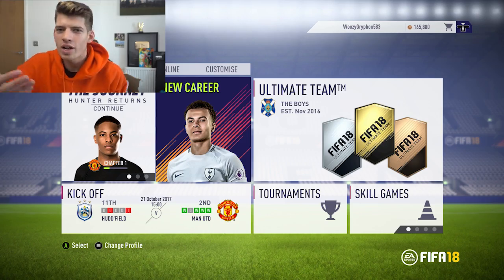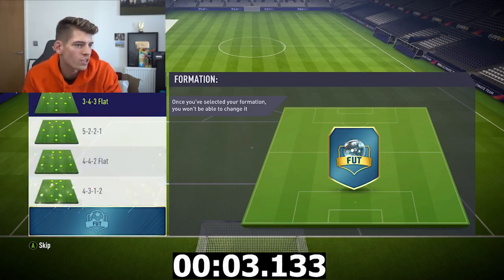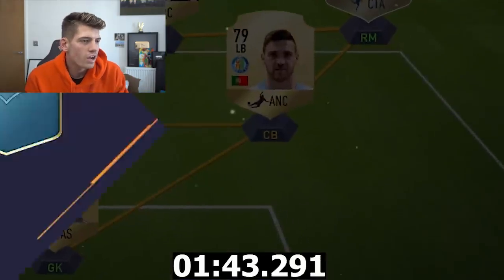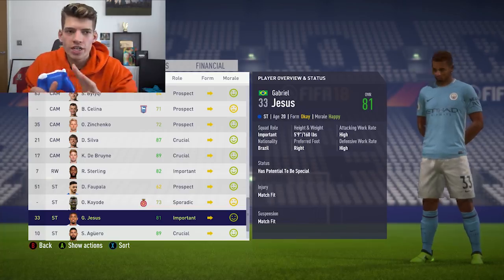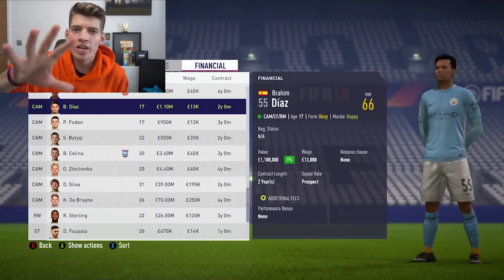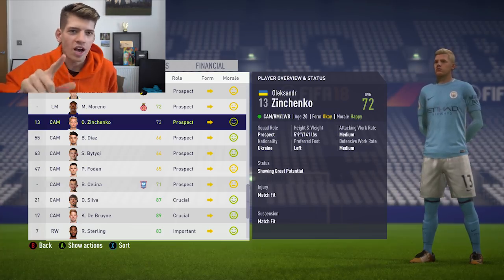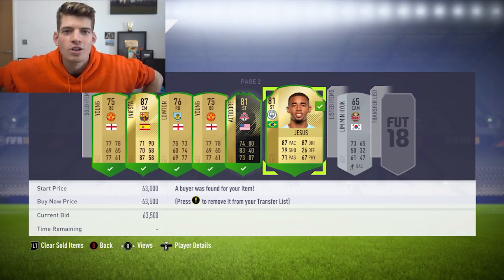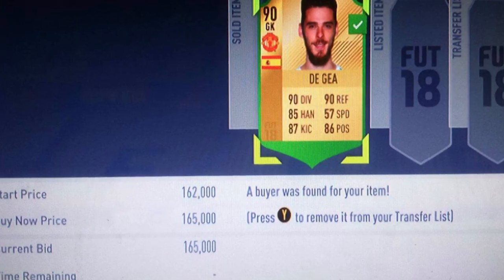Fifa 18 - OMG 500,000 COINS IN 20 SECONDS!1?😱😱😱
►FOLLOW MY SNAP - XJMX25 (Its exclusive)

►Like my Gaming Chair? Get your own here!